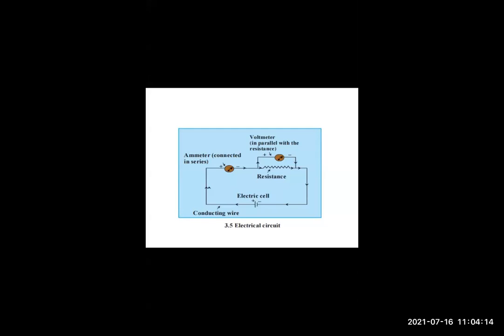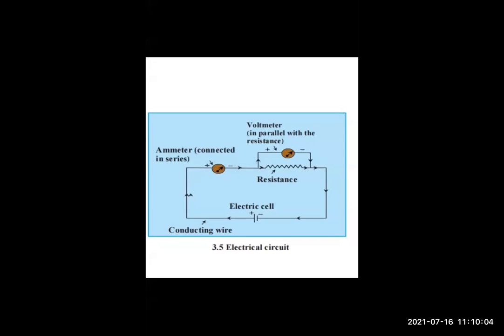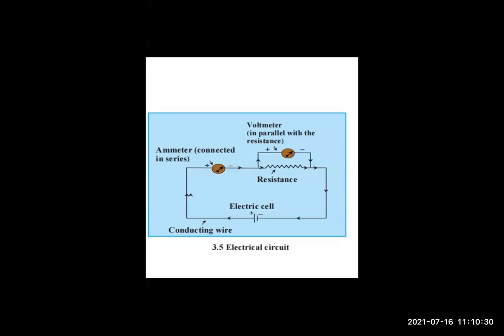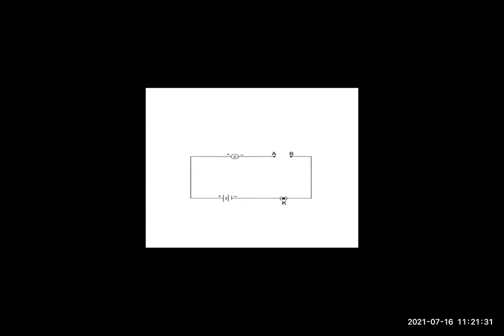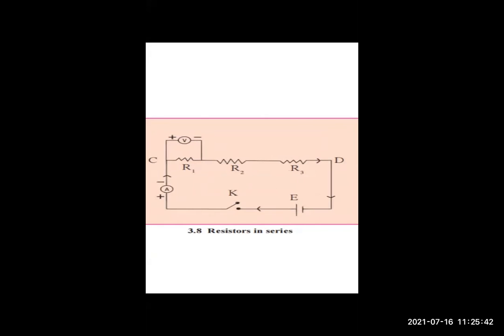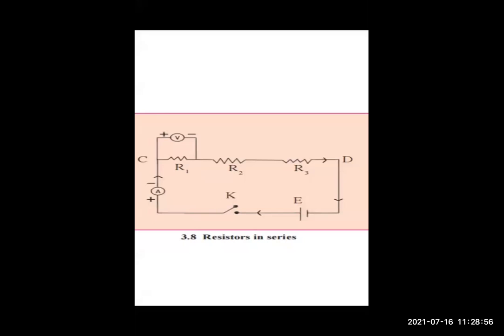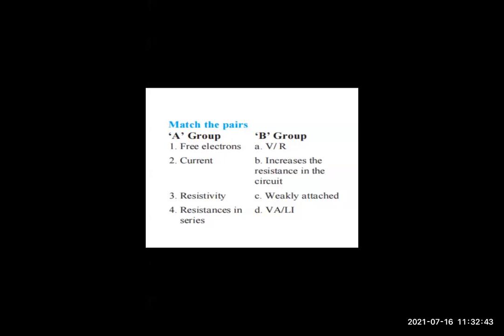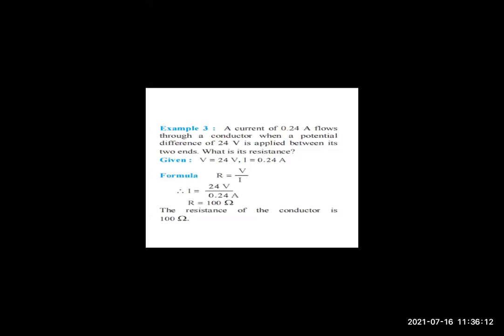16 July 2021